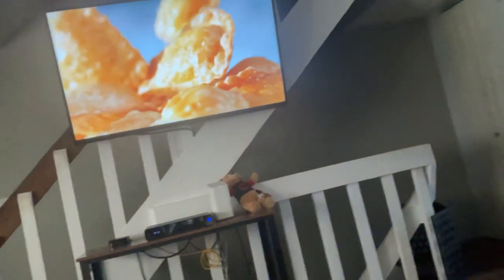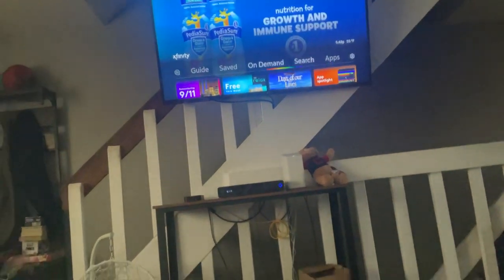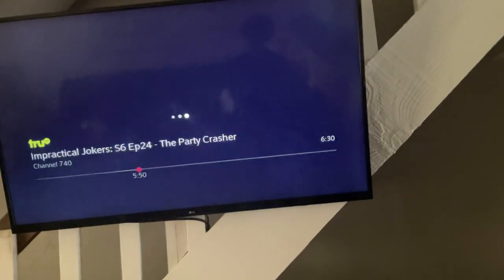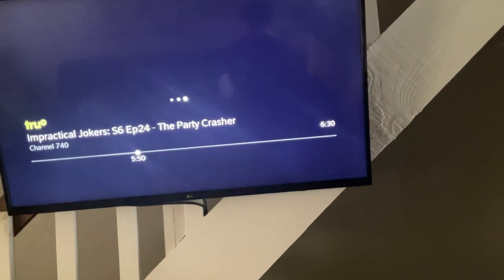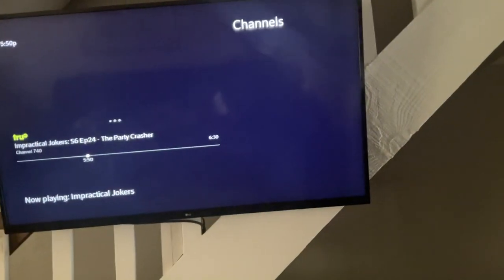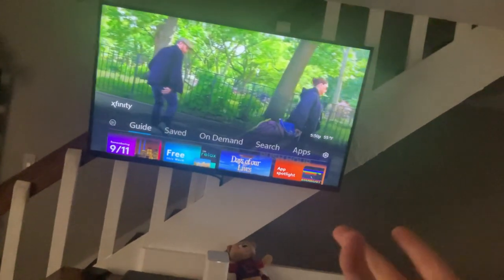Xfinity is experimenting with THEMES for X1!